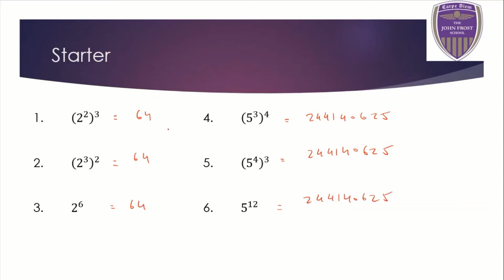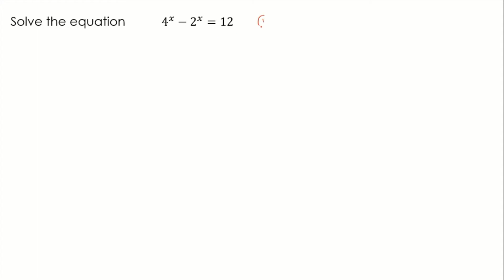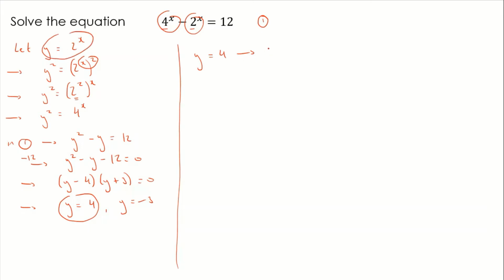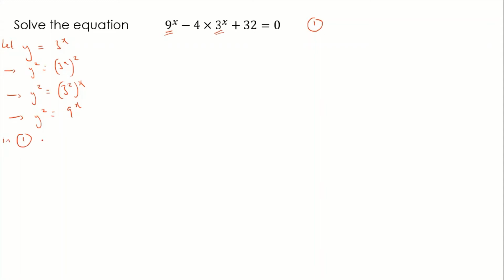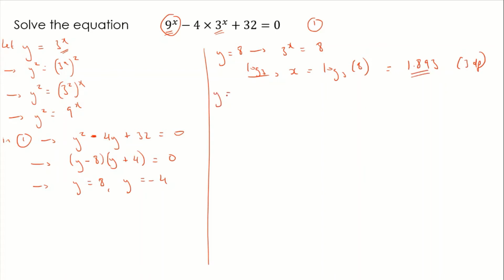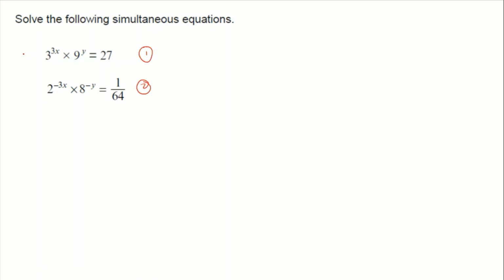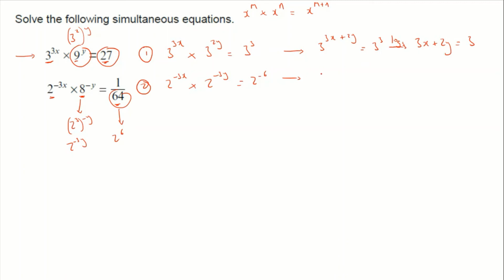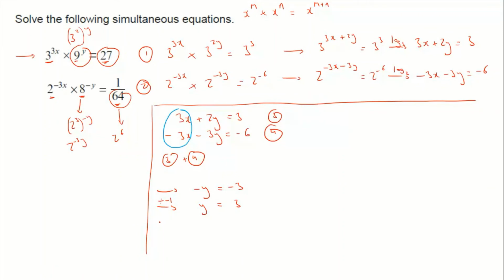#182 Year 12 Disguised Polynomial Equations